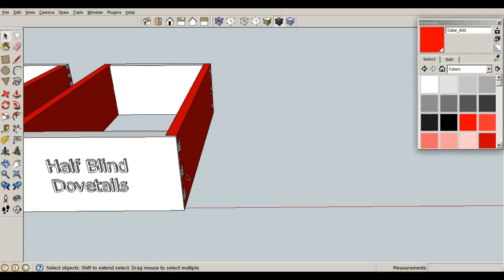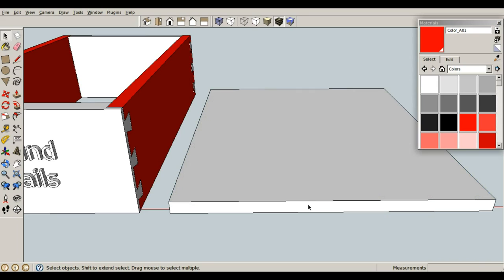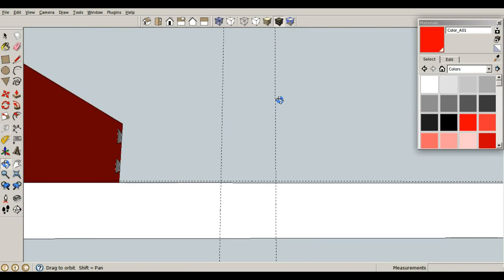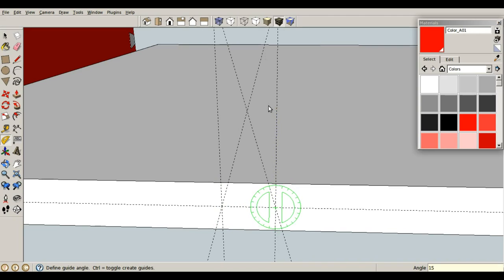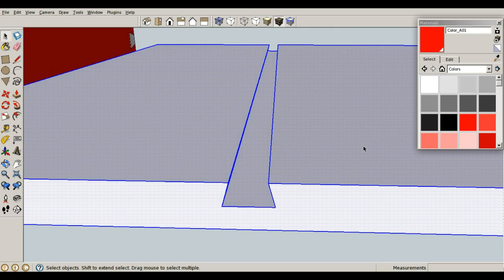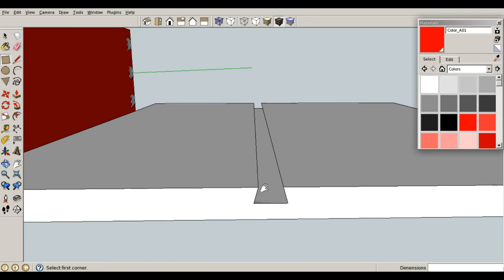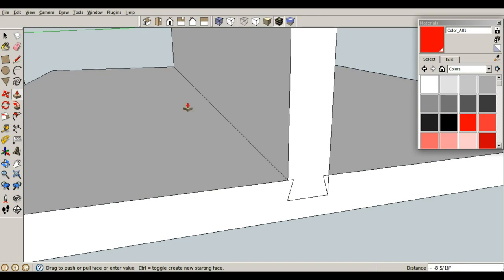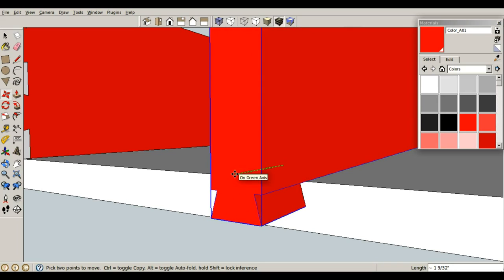SketchUp Sliding Dovetail